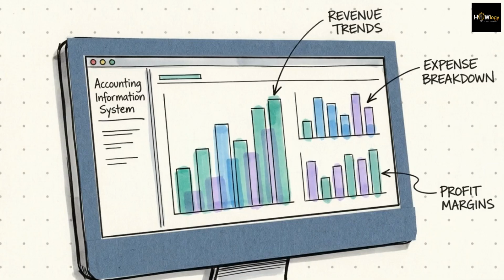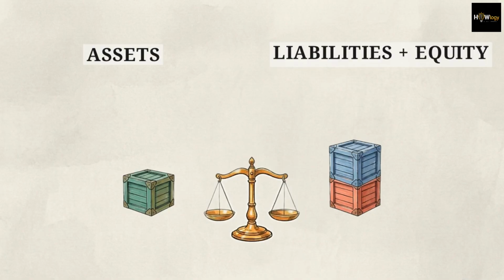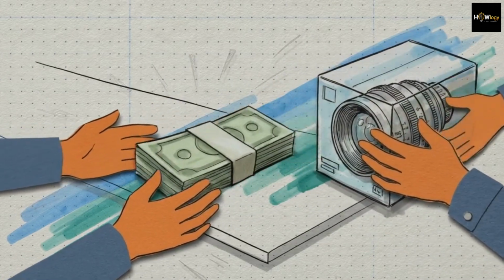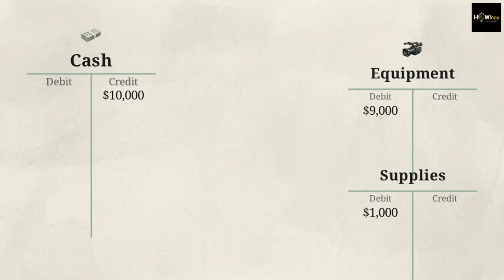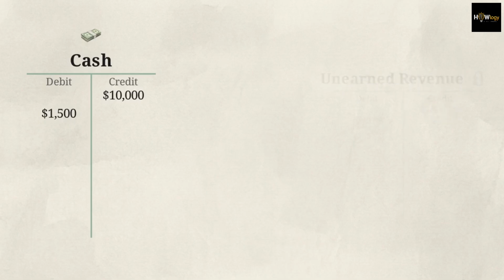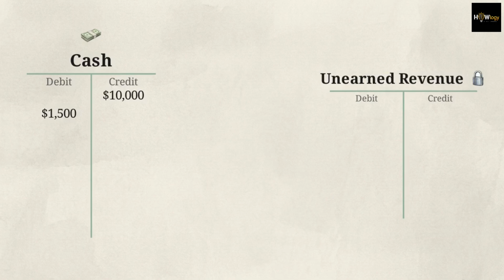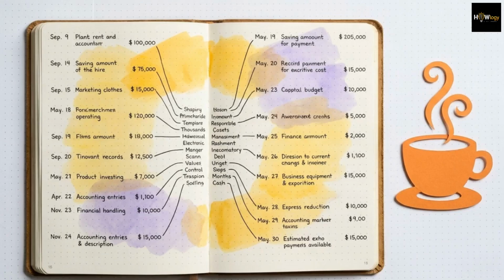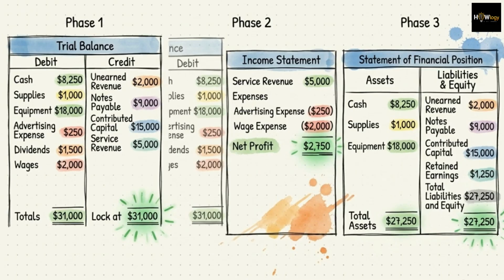Accounting Transactions Explained | Debits, Credits, Journal Entries & Trial Balance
Accounting transactions are the foundation of every financial system. In this video, you'll learn how business transactions are recorded, analyzed, and transformed into meaningful financial reports.

Whether you're a student, entrepreneur, accounting beginner, or finance professional, this lesson will help you understand the complete accounting cycle in a simple and practical way.

📚 Topics Covered:

✔ Accounting Information System (AIS)

✔ Accounting Transactions

✔ Accounting Equation (Assets = Liabilities + Equity)

✔ Dual Nature of Accounting

✔ Double-Entry Accounting System

✔ T-Accounts

✔ Journal Entries

✔ General Ledger

✔ Posting Process

✔ Trial Balance

✔ Financial Statements

✔ Real-World Accounting Examples

By the end of this video, you'll understand how transactions flow through the accounting system and eventually become financial statements used by businesses worldwide.